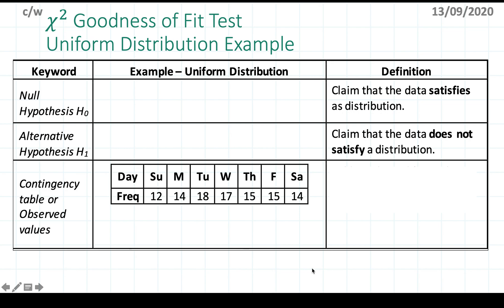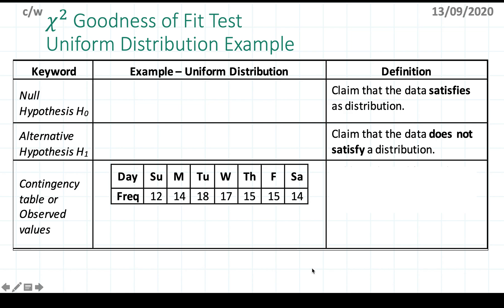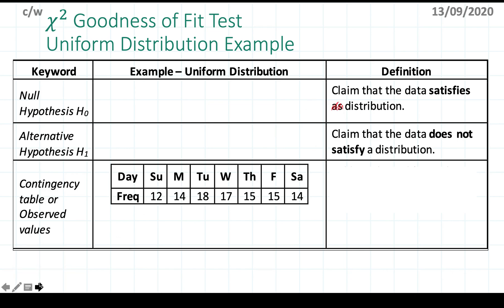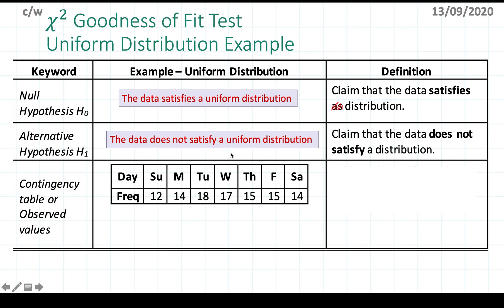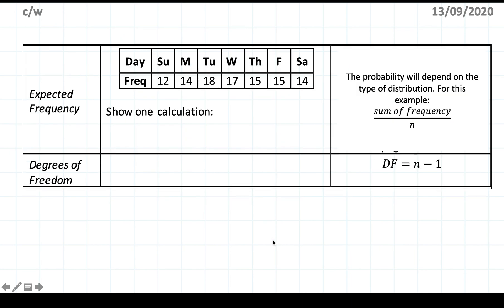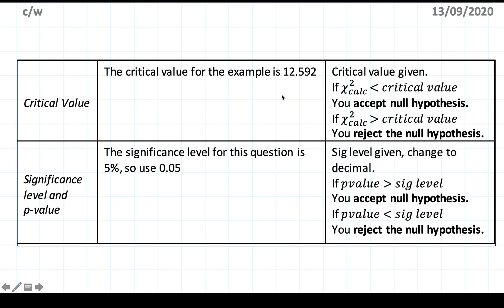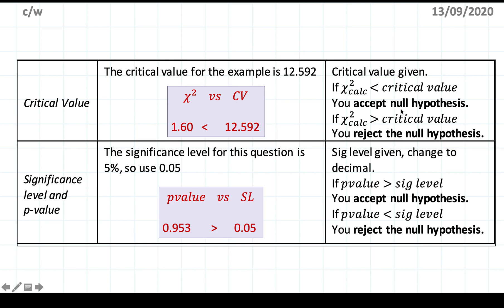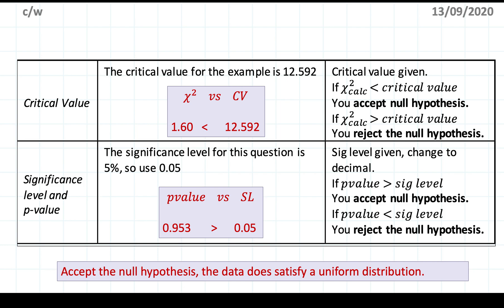Chi Square Goodness of Fit - Example with Uniform Distribution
Explaining the Chi Square GOF test using uniform distribution